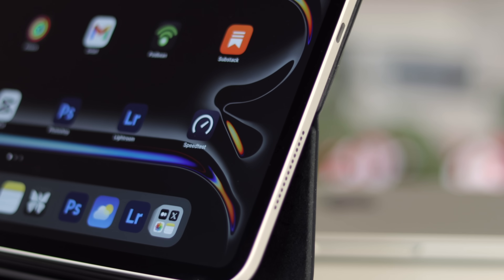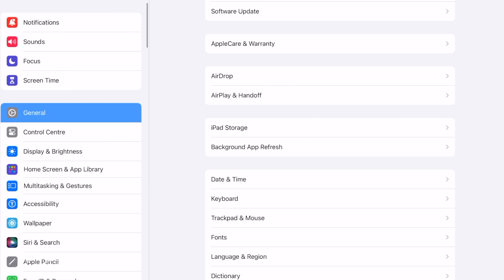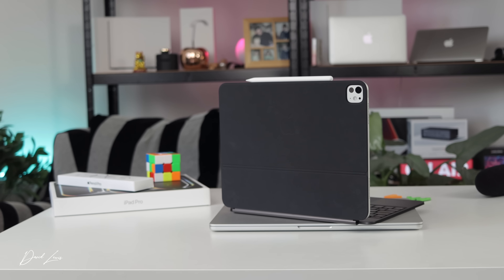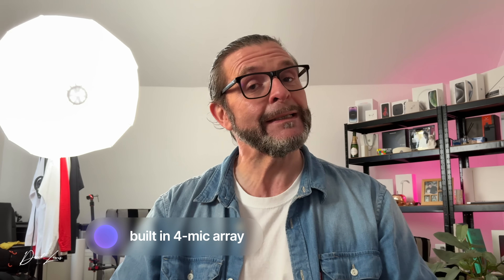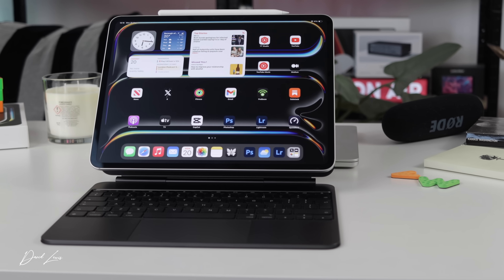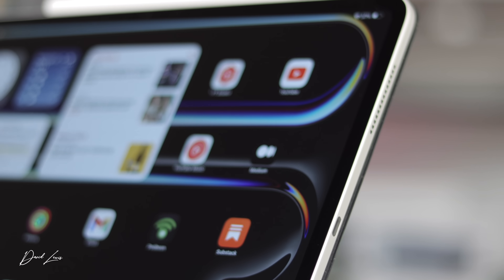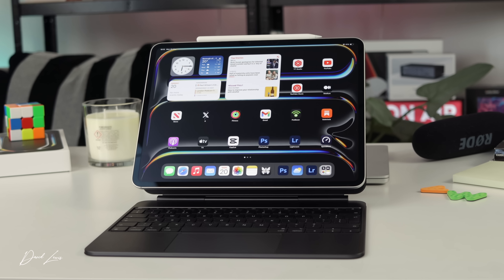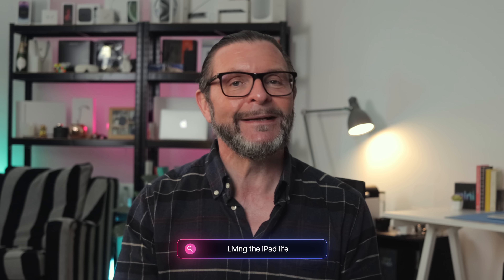Living with M4 iPad Pro - is it a keeper?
M4 iPad Pro - what’s it been like to live with this past week?

That’s what we are going to look at in this video. Last week I gave you my first thoughts as I unboxed the M4 iPad Pro, set it up and started to get used to it.

Over the past 7 days, I’ve used it a lot as I start to adapt to iPad life and I’m starting to have some thoughts. First, should I keep the model I have with nano texture? Multi-tasking is it a nightmare or is it possible on an iPad?  Is 1 TB of storage a waste of money?

The Magic Keyboard is something I have a lot of thoughts on and I talk about all those points in this video.

But what’s it been like for a die-hard Mac user coming to iPad and iPadOS? That is what you are about to find out.

Chapters
00:00 Intro
00:50 Who wants macOS on iPad?
01:10 The iPad attach rate
01:26 Is iPad Pro too thin?
01:50 Too much storage? Be aware
02:30 Camera design
02:50 The Magic Keyboard
03:02 How durable is it?
03:55 How to adjust the backlighting of the Magic Keyboard
04:31 Known issues with iPadOS and external keyboards - Grammarly
05:00 Getting Grammarly to work - sort of!
05:34 12 MP Main camera test in 4K @ 24 FPS
06:03 Multi-tasking - using Pencil Pro
06:43 Stage Manager on iPad Pro
07:40 Screenshots & the files app
08:53 Nano texture displays
10:42 Should I swap iPads?
11:34 Exporting ProRes log footage
12:28 Do not interrupt Final Cut on iPad when rendering video!
12:45 Final Thoughts…